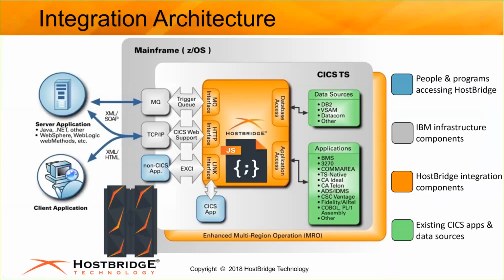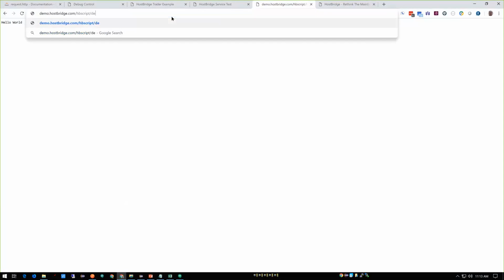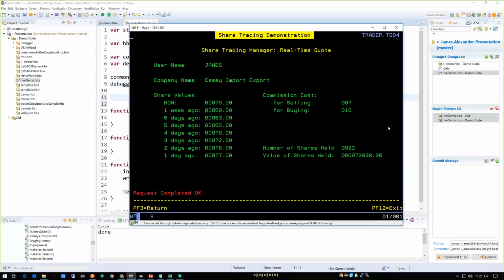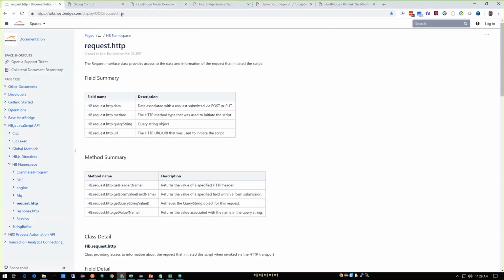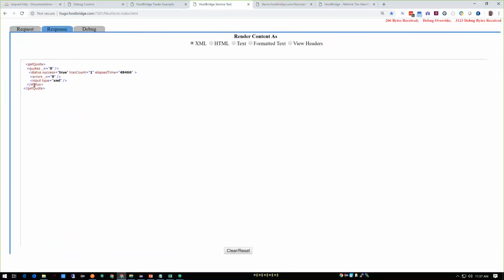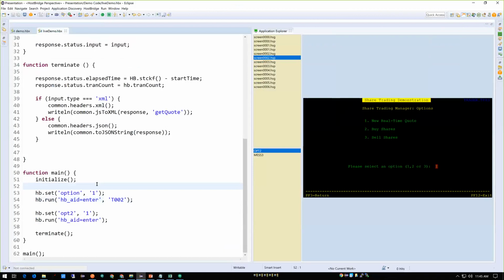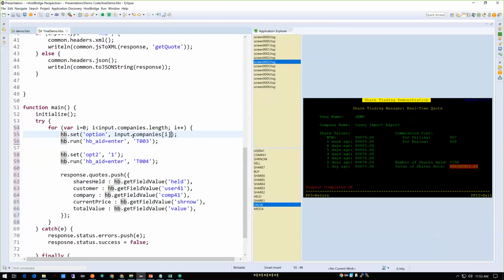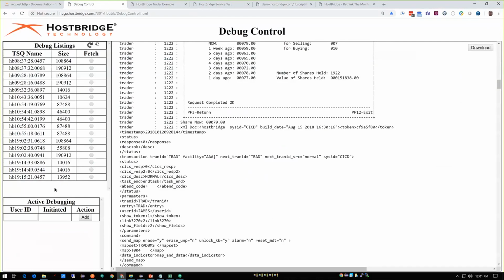Making CICS Apps Available via APIs or Services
HostBridge Director of Technical Services James Alexander shows how to use JavaScript to build, test, and deploy a web service. These CICS web services create an API or integration path to CICS applications. This is a recording of a webinar originally presented on Oct.31, 2018.